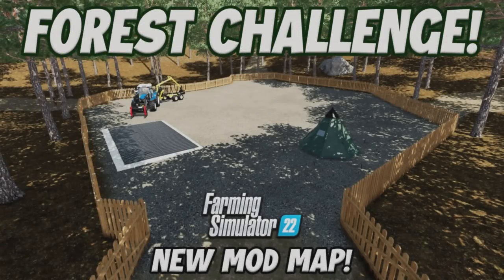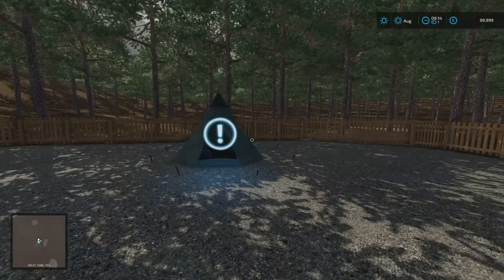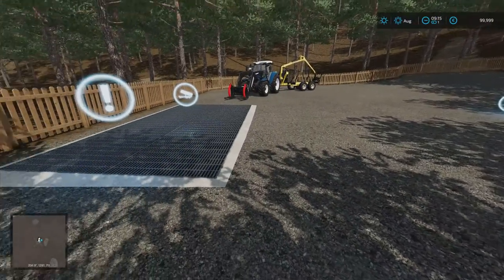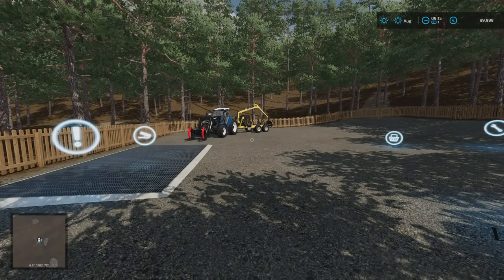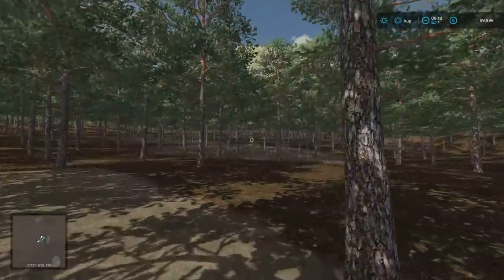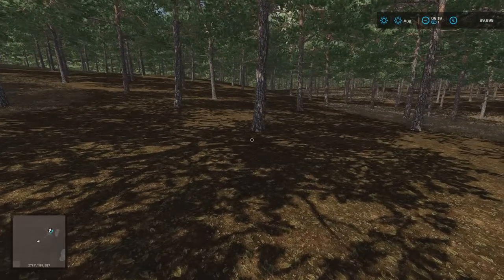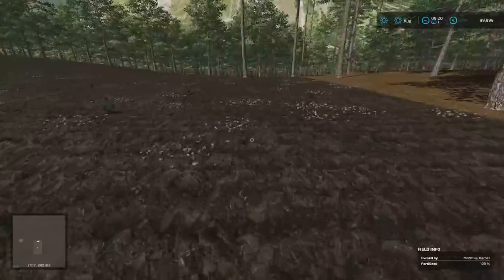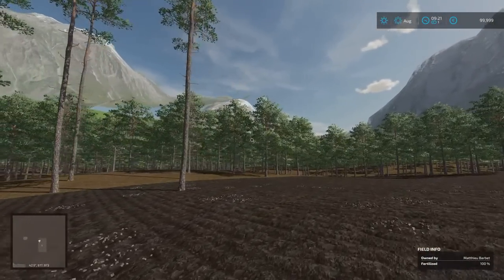“FOREST CHALLENGE” FS22 MAP TOUR! | NEW MOD MAP! | Farming Simulator 22 (Review) PS5.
ARE YOU UP TO THE CHALLENGE? Map by: ABT-FRANKYY. New to Console! Game By: GIANTS Software. What do you start with on New Farmer? What do you start with in Farm Manager and Start from Scratch modes? How many slots does it use? What features stand out?  All these questions and more, answered with me… MrSealyp.